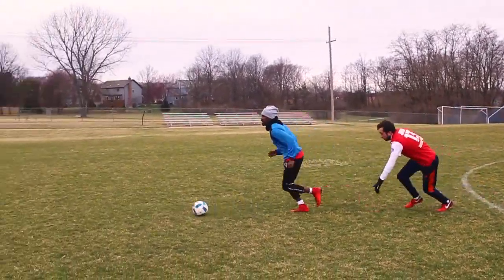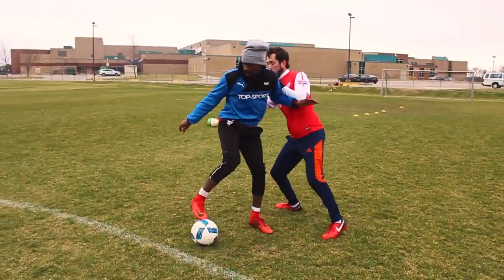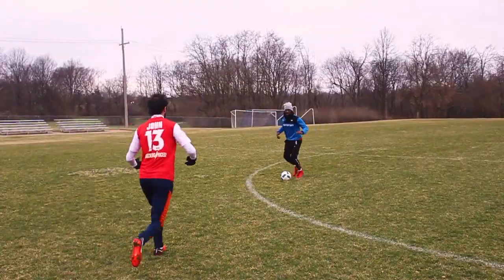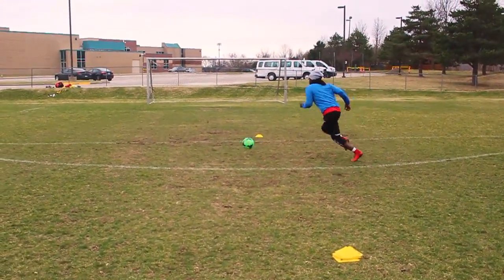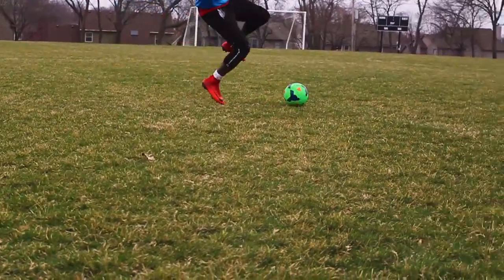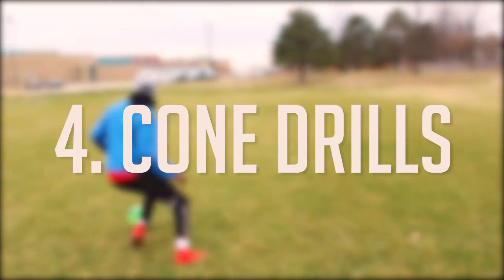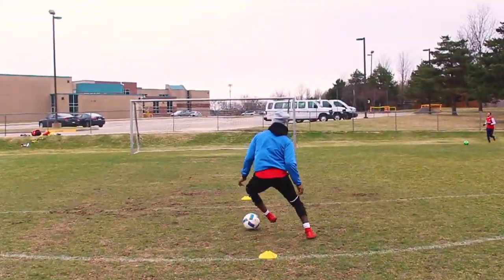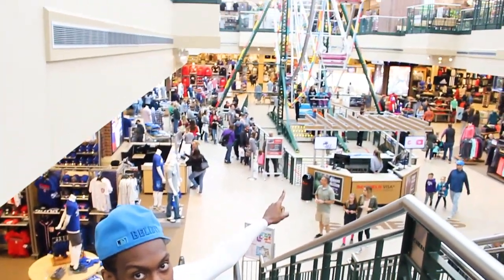HOW TO PLAY ATTACKING MIDFIELDER IN FOOTBALL - PLAY LIKE MARADONA - FOOTBALL SKILLS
1. A DIRECT PATHWAY TO HELP YOU GO PRO ➡
2. EXCLUSIVE SKILL TRAINING VIDEOS ⚽️ (GOLUREMI TECHNIQUE TRAINING)
3.OUR GOLUREMI 😤 BEAST MODE MENTALITY PROGRAM
4. A DIRECT LINE TO THE TRUE PRO FOOTBALLERS DIET & NUTRITION 🥗
5. ACCESS TO GOLUREMI'S GARDEN OF EDEN 🌳  (IMPROVE LIFE OUTSIDE OF FOOTBALL)